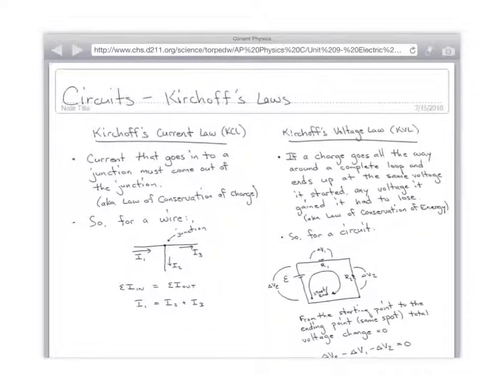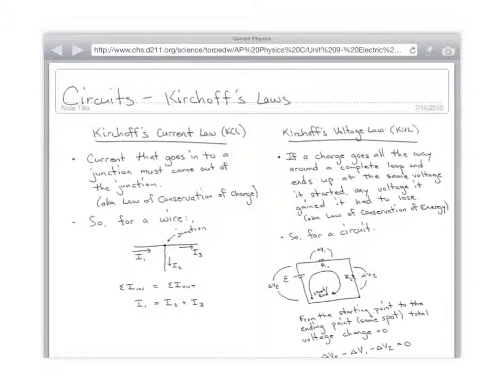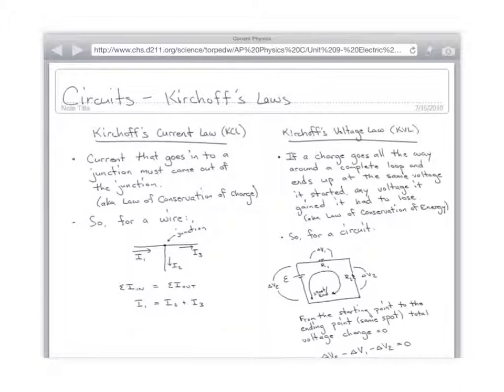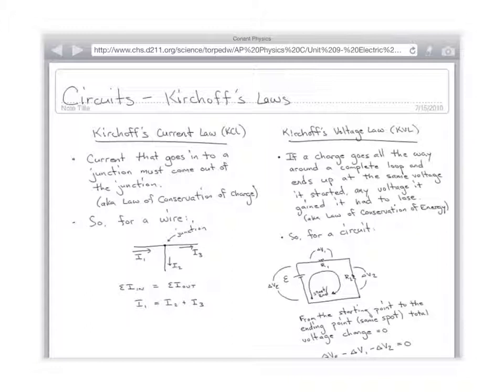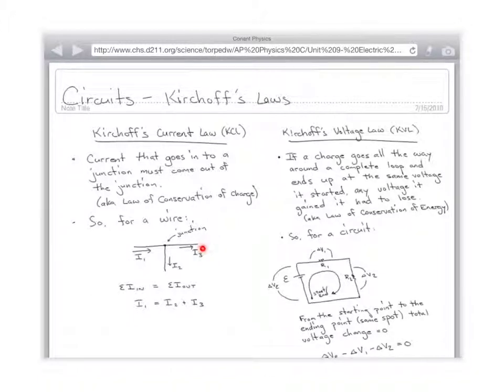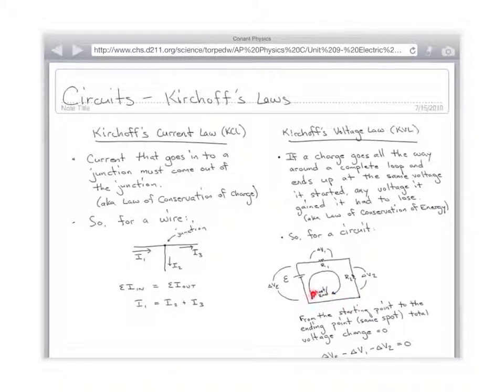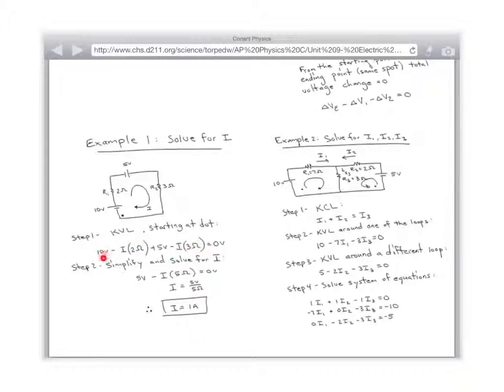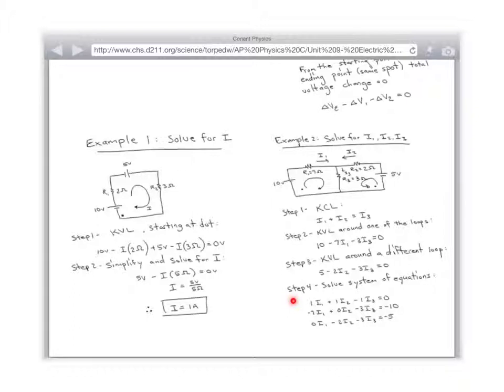Kirchoff's Laws - AP Physics C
Introduction to. Kirchoff's Voltage Law (Loop Law) and Kirchoff's Current Law (Node Law) for circuit analysis.